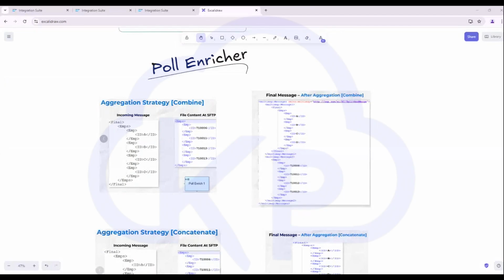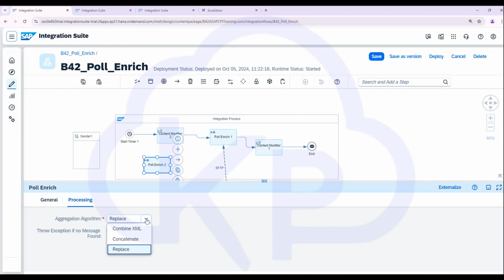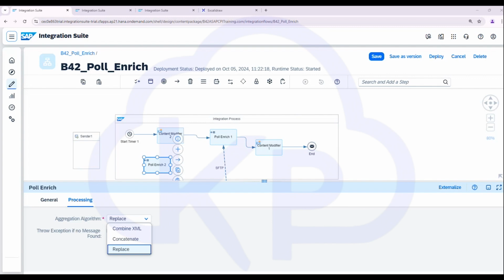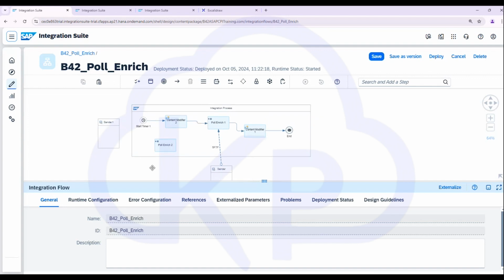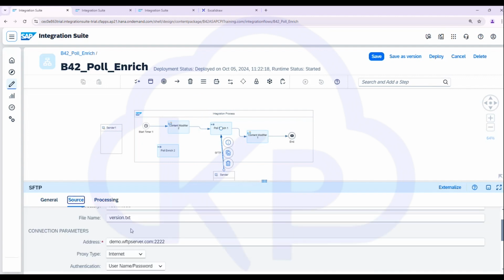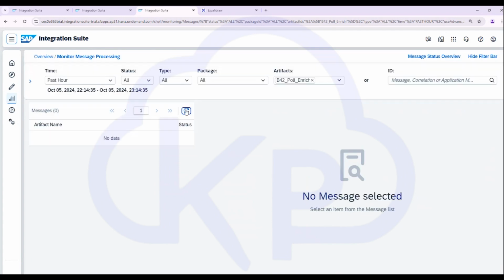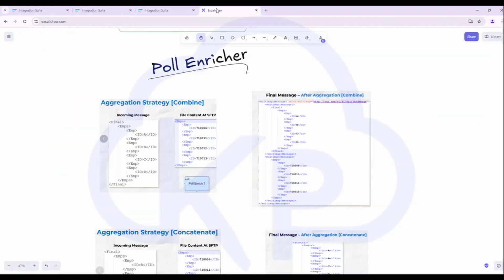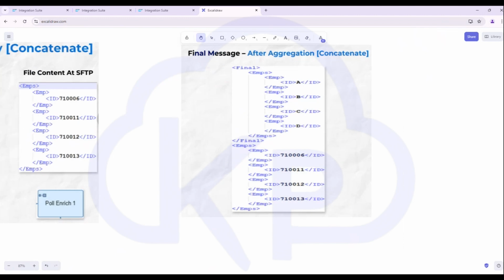Understanding Poll Enricher | KPCIT Services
Want to know what Poll Enricher is and how it works? 🤔 In this video, we’ll break down the concept of Poll Enricher in the simplest way possible. With clear examples and visuals, you’ll understand how it enhances workflows, improves data handling, and why it’s important in real-world applications.

Whether you’re a beginner or someone looking to sharpen your technical knowledge, this video is designed to give you clarity and confidence on the topic.